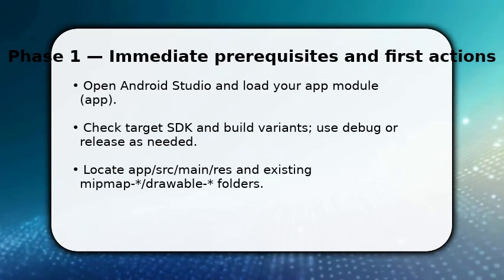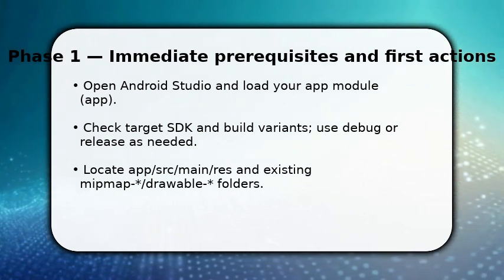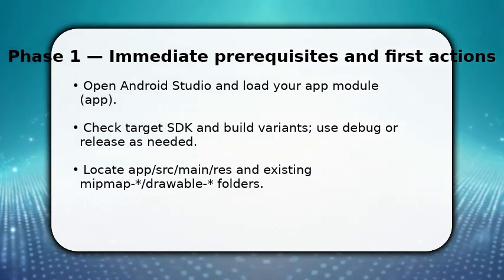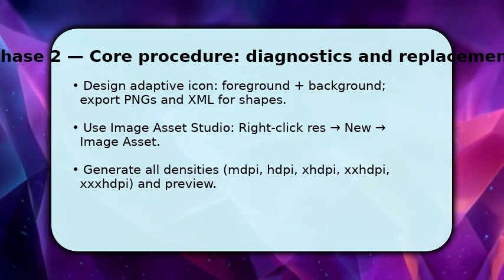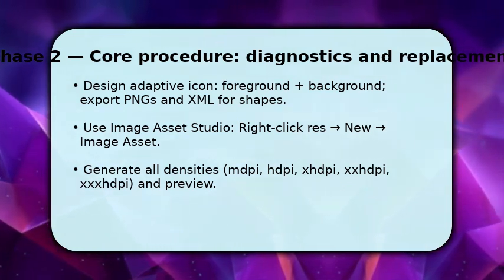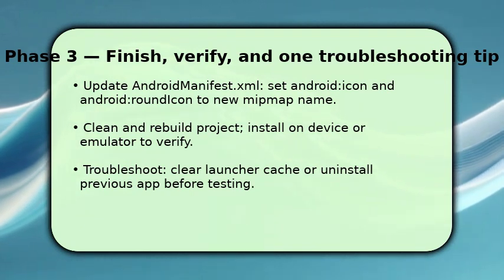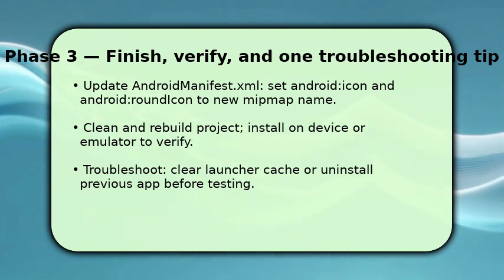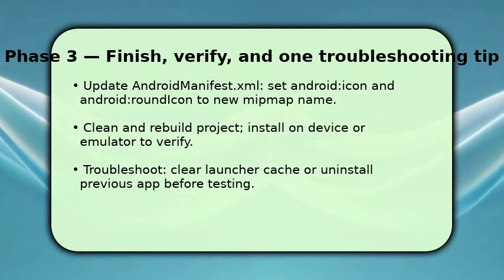How to Change Default App Icon in Android Studio - Step by Step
How to Change Default App Icon in Android Studio - Step by Step | 🔒 Surfshark VPN Deal — Stay private and secure. $1.99/mo + 3 Months Free ▸

Learn the step-by extricate process of changing your default app icon in Android Studio with our comprehensive guide. From selecting a new image to finalizing changes, follow along for detailed instructions.